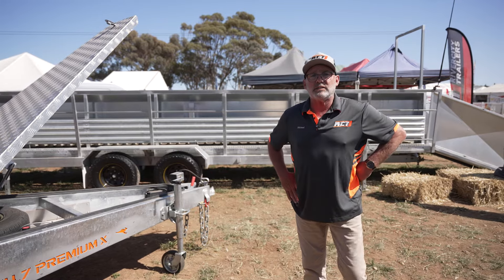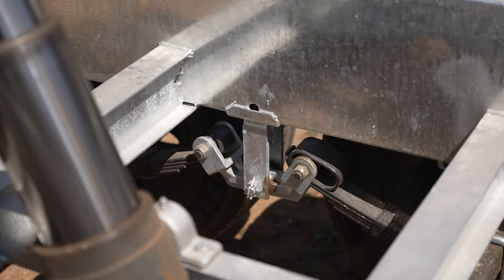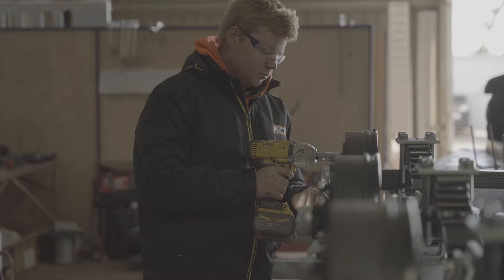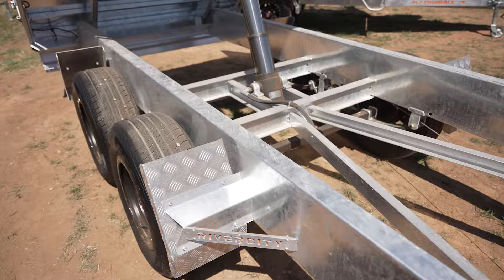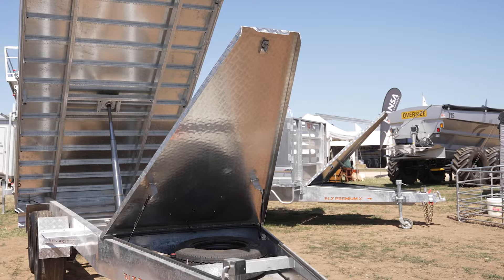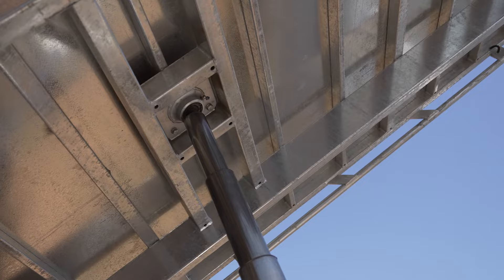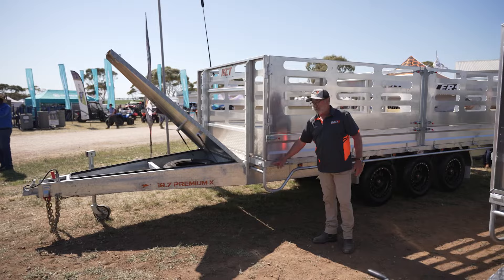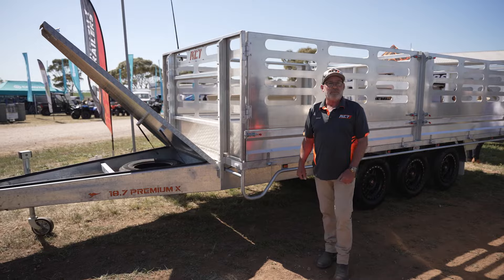Premium X Trailers